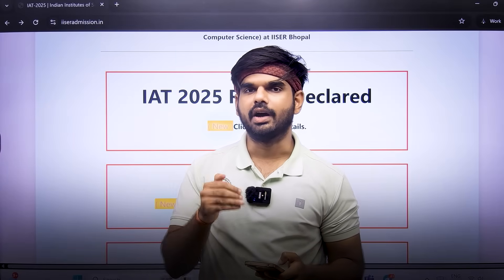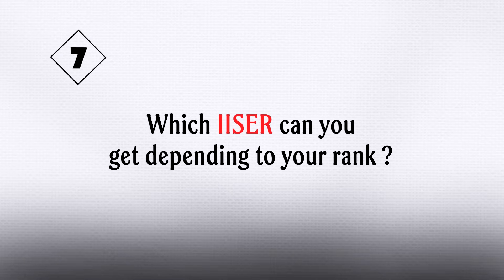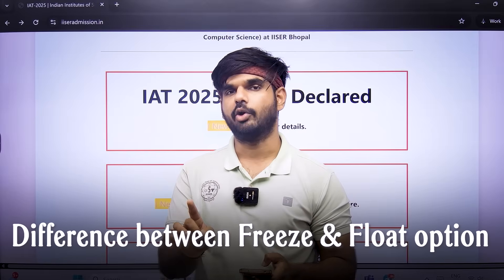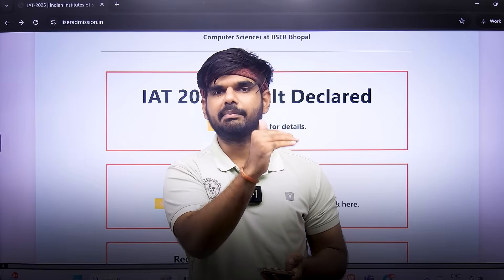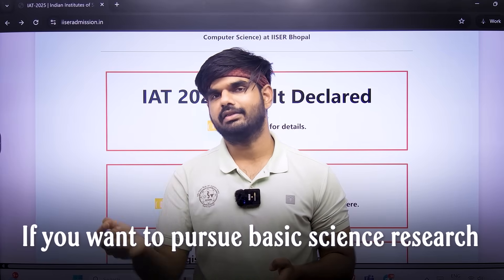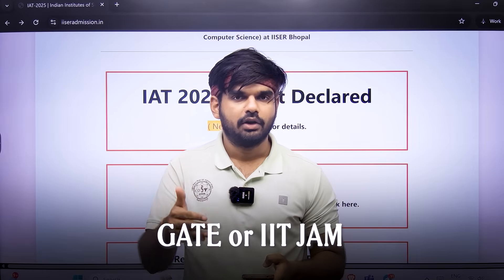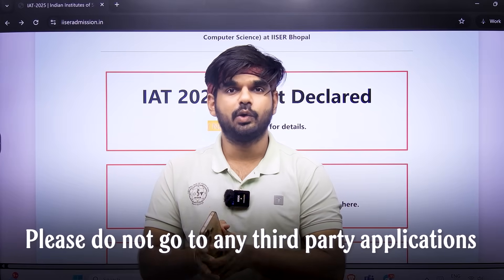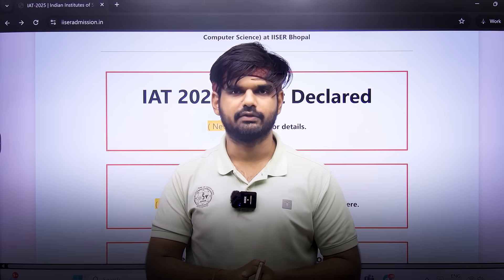IAT 2025 Result Out! | Which IISER Will You Get? | Float, Freeze, Drop or Not? | Complete FAQ Guide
0:00 Intro
1:00 IAT Response Sheet Gone?
1:15 PwD Category Rank Issue
3:26 Should I Take A Drop?
4:18 Predict Your IISER
4:40 Getting Scammed?
5:33 End of Video